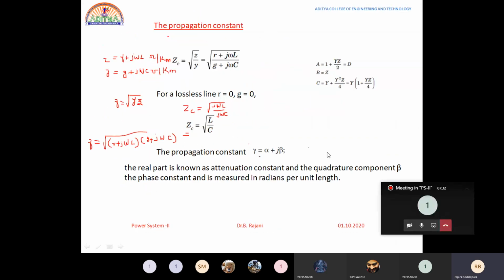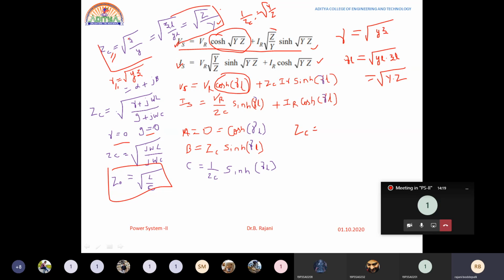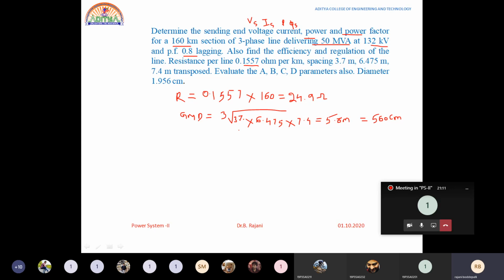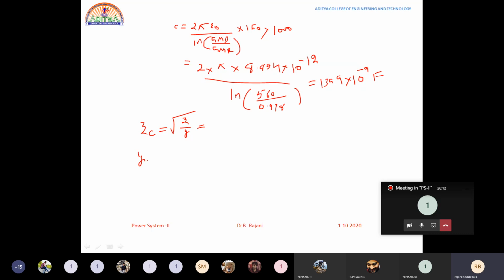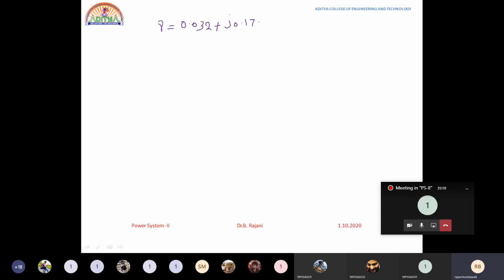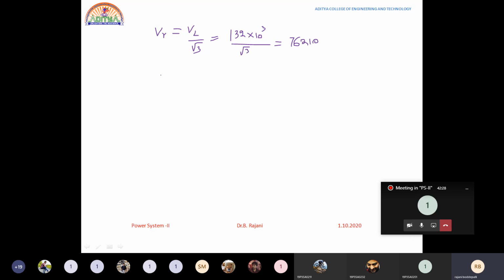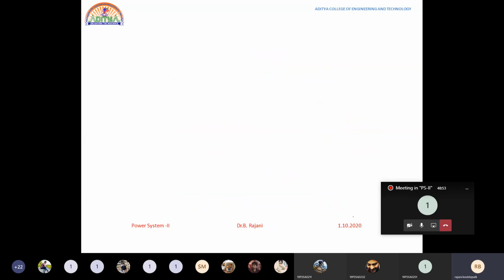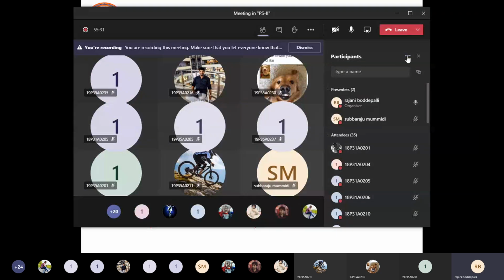UNIT 3 1